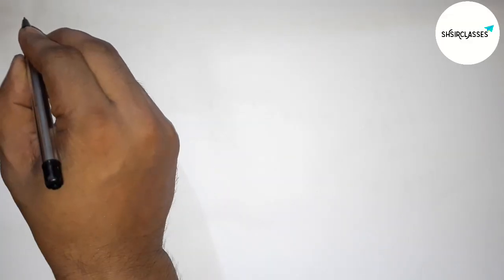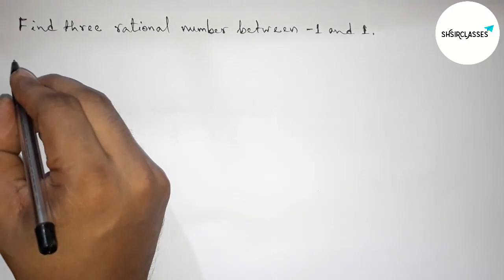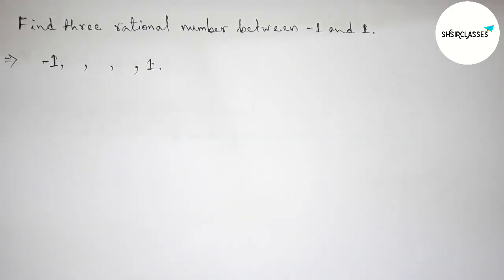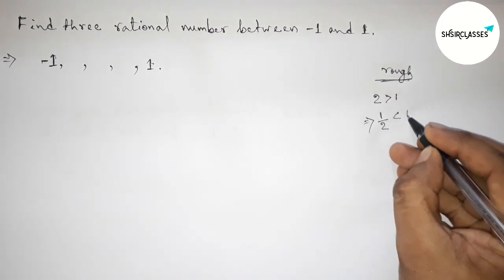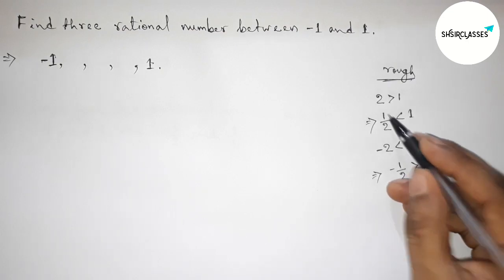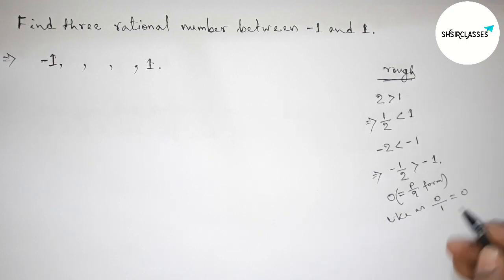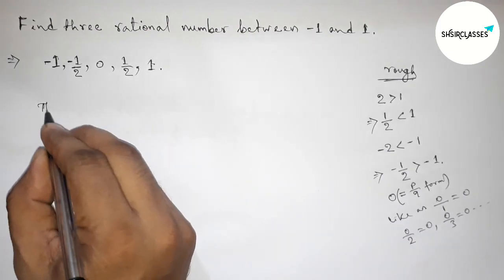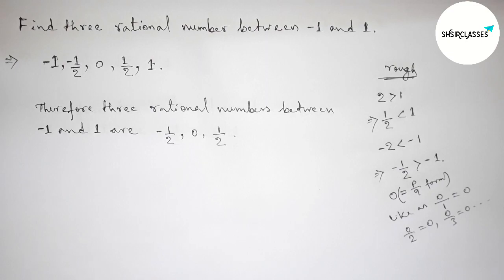Find three rational number between -1 and 1.@SHSIRCLASSES.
In Easy Way how to find three rational number between  -1 and  1. @SHSIRCLASSES. Real Numbers.